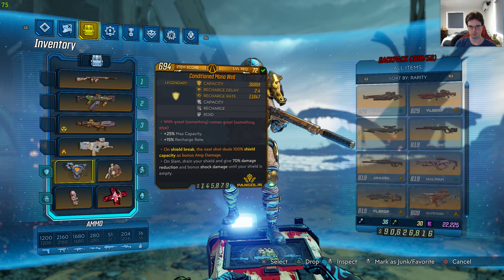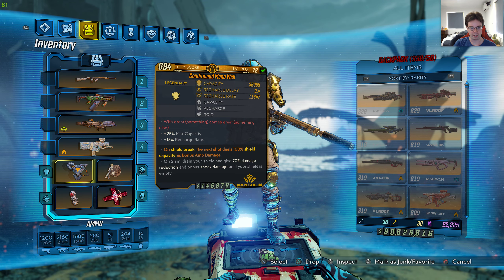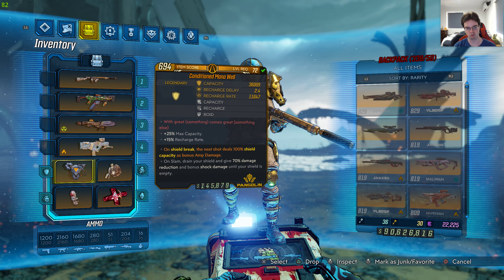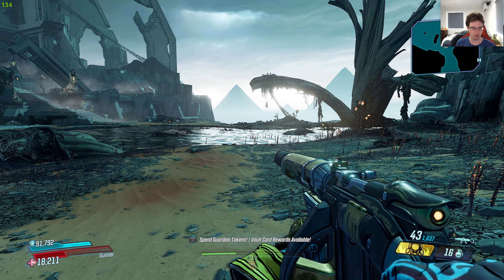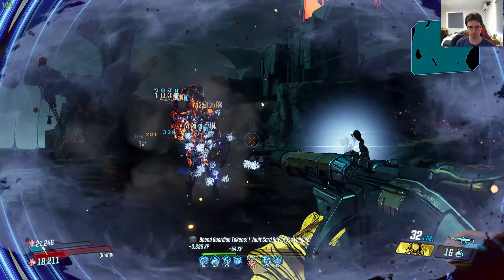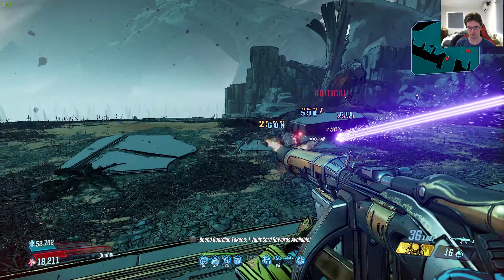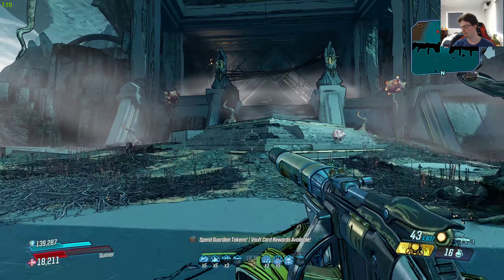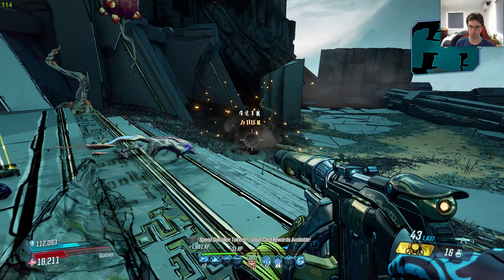Borderlands 3 - Level 72 Legendary Mana Well Shield In Action + First Impressions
Here are my first impressions on the Mana Well shield.

Case: Cosmos c700m
Fan: Noctua NH-D15
Ram: Corsair Vengeance LPX x2 8GB DDR4 @ 3000MHz
CPU: Intel CPU i9 9900k @ 5.0GHz
Graphics Card: MSI RTX 3080 Gaming X Trio 10GB
HDD: 2x 2TB Western Digital Caviar Black
SSD: Samsung 970 PRO M.2 NVMe SSD 512GB
OS: Windows 10 Pro 64bit
Optical Driver: Pioneer BDR 209DBK 16x Writer Black
Motherboard: Gigabyte Z390 Aorus Master Motherboard
Power Supply: Corsair HX 850i (Platinum Power)

Mouse: Logitech G700
Keyboard: Logitech K800
Monitor: 2x Dell U2515H 2560x1440p
Gamepad: Logitech wireless gamepad F710
Speakers: Logitech Speaker System Z623
Headset: Kingston HyperX Cloud II
Camera: Logitech c920
Microphone: Audio Technica 2035 @192Khz
Yamaha: MG10-XU Audio Mixer
Screen Capture Software: Nvidia Geforce Shadow Play

Graphics Card: MSI GTX 980 4GB
CPU: Intel CPU i7 980x @ 3.33GHz
Power Supply: Corsair AX 760i (Platinum Power)
Motherboard: Asus Maximus III 1366
Fan: Noctua NH-U14s
Ram: G.Skill RipJaw 3x 4GB DDR3 @ 1600MHz
Case: NZXT Phantom 820
OS: Windows 7 Ultimate
SSD: Samsung 840 pro 256GB
HDD: 1X 4TB Western Digital Caviar Black